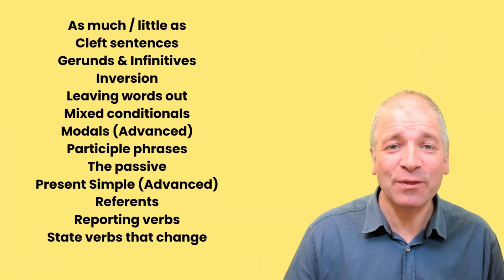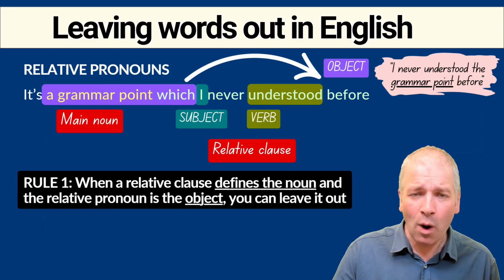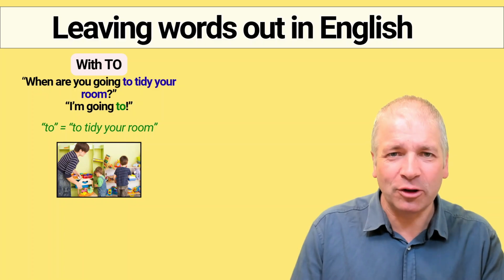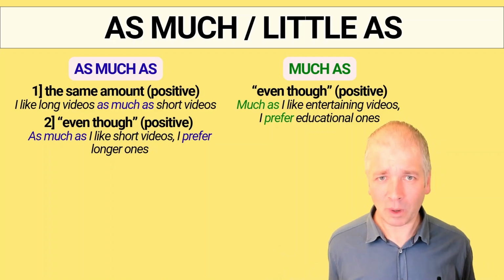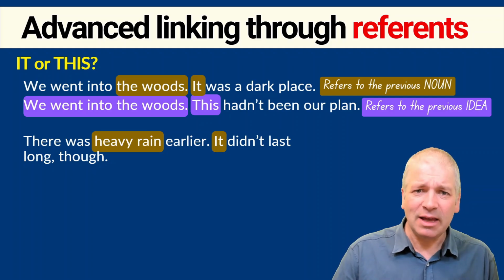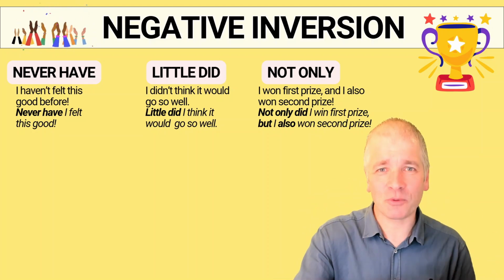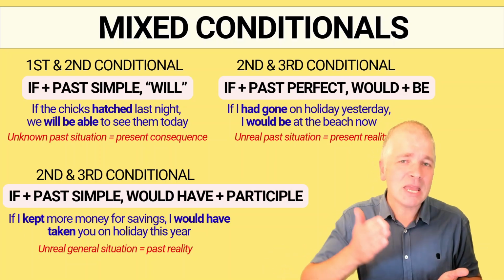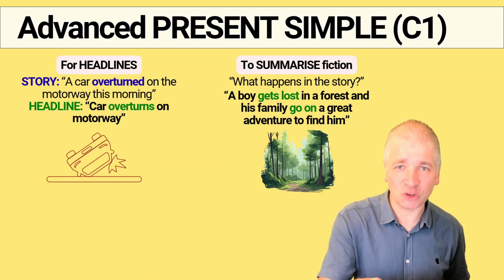100 Advanced (C1) English Grammar Rules Explained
All the grammar you need to progress to Advanced C1 English! 100 rules. Rules are clearly explained and taught through real life contexts. This video teaches the grammar that will take you from B1/B2 to the C1 level. It is ideal preparation for Cambridge C1, Cambridge C2 and IELTS if you wish to achieve a 6.5 band or higher. It is perfect for making your English writing and English speaking incredible.

TIMESTAMPS:
Introduction 00:00
The passive 00:36
Leaving words out (Omission) 07:11
Past modal verbs 19:22
Alternatives to modals of certainty 21:30
As much as 22:30
As little as 24:53
Present Participle Phrases 25:51
Past Participles Phrases 28:16
Perfect Participle Phrases 29:25
Participles after conjunctions and prepositions 30:05
Referents 31:45
Inversion with conditionals 35:40
Negative inversion 37:30
Reporting verb grammar  42:35
Mixed conditionals 45:07
Gerund or Infinitive with meaning change 49:42
Cleft sentences 51:35
State verbs that can be continuous 53:38
Present simple (Advanced) 55:34